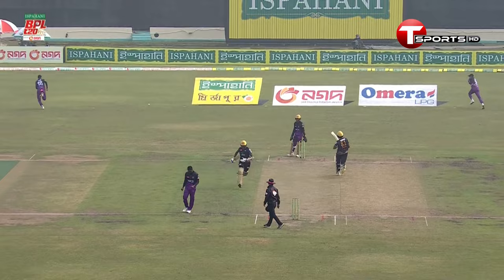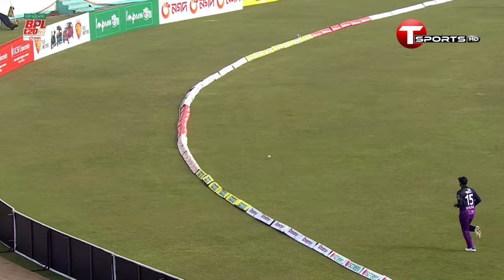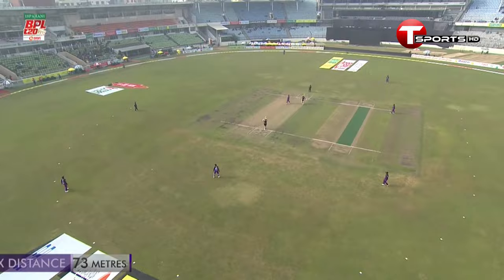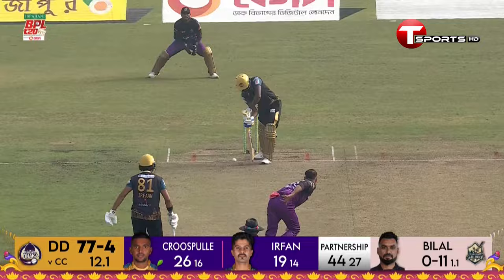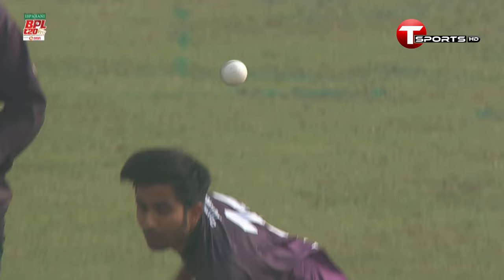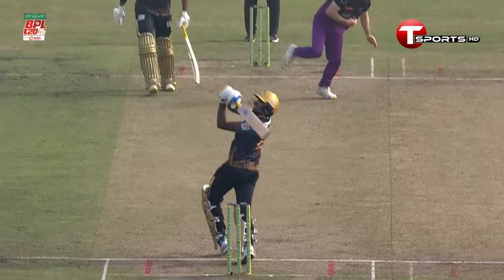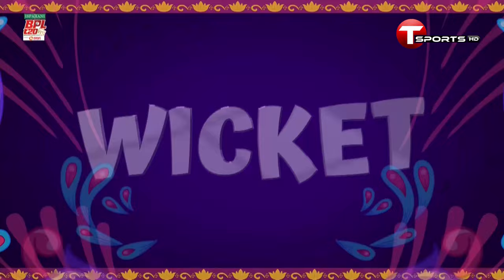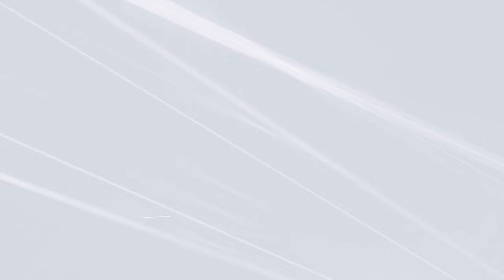Lasith Croospulle missed his half century for 4 runs against Chattogram Challengers | T Sports